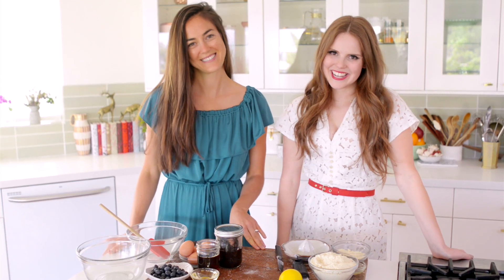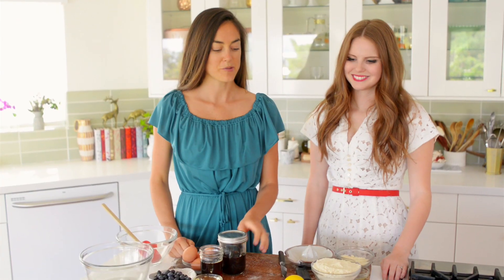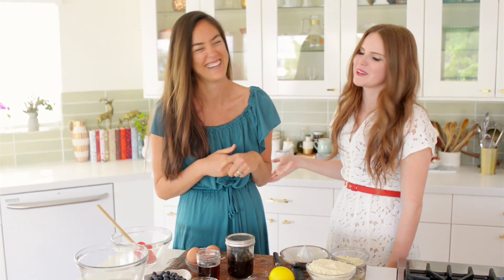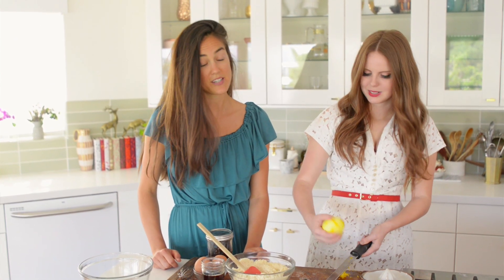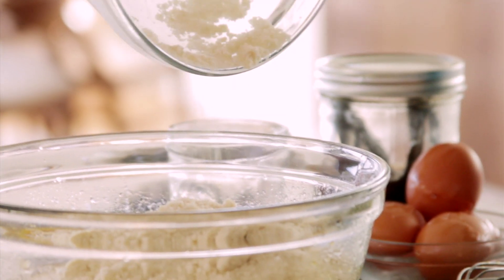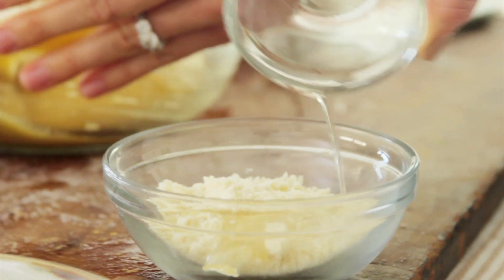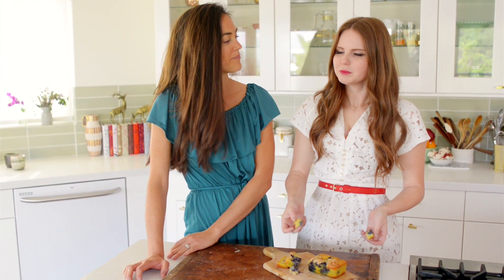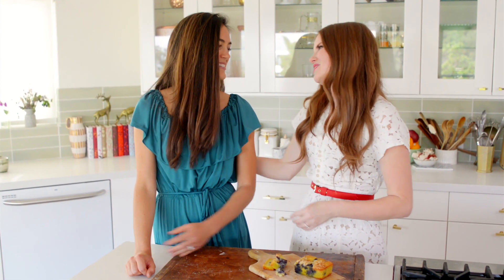Paleo Gluten Free Blueberry Streusel Bread with Sweet Laurel and GIVEAWAY// Living Deliciously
Today I'm sharing Sweet Laurel's gorgeous blueberry streusel bread. It's just like a delicious blueberry muffin, but you can slice and serve it - perfect with a cup of coffee or tea. It's also ridiculously simple to make. The flavors of vanilla, lemon, and blueberry are delicious together, and there's a subtle sweetness from the maple syrup. This one is definitely on of my favorites.

Make sure to check out for more grain free and refined sugar free goodness.

Follow @sweetlaurel on instagram